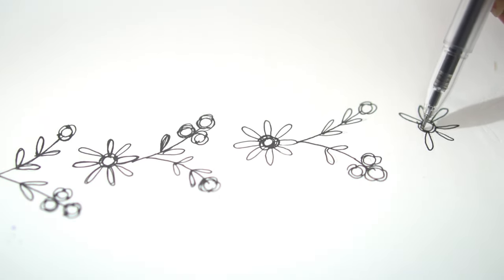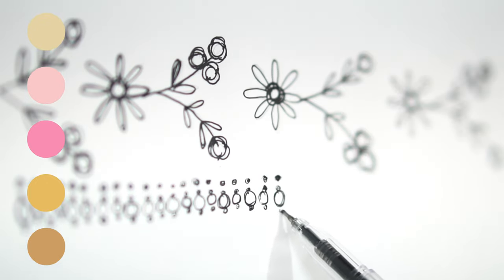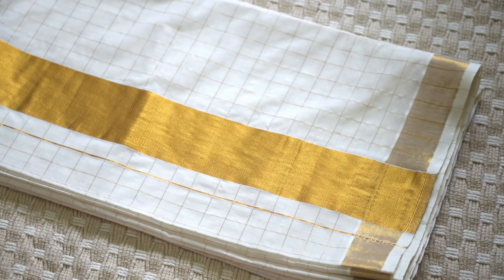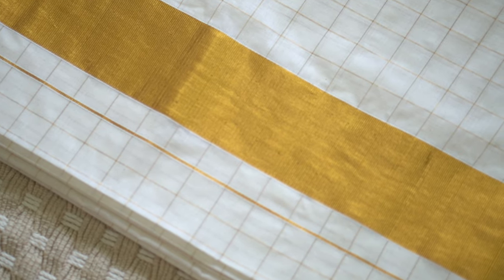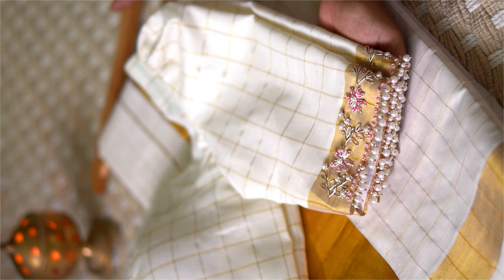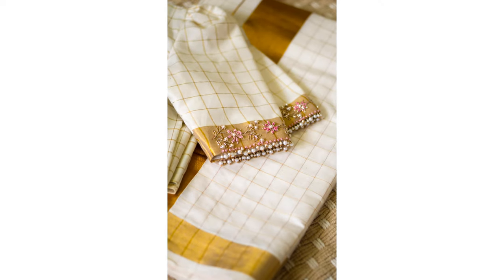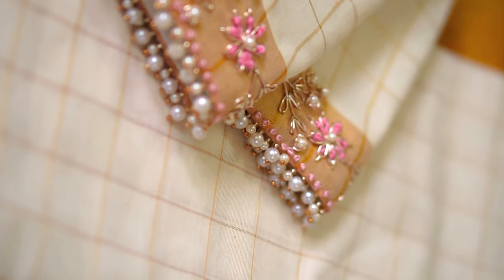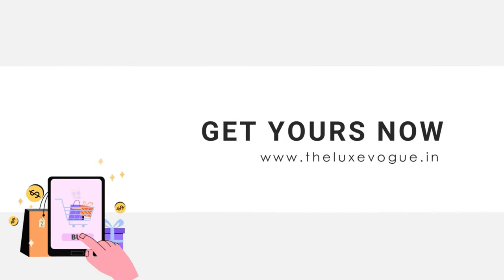Shades of Gold: Hand Embroidered Blouse & Saree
✨Introducing Shades of Gold: Handcrafted Elegance

Adorn yourself in the timeless beauty of Kerala's traditional Kasavu saree, reimagined with luxurious handcrafted elegance by Designer Athulya Prakash athulyaprakash . Our "Shades of Gold" saree is a masterpiece of intricate design, featuring

- Exquisite Kerala check Kasavu saree
- Hand-embroidered blouse with:
- Two shades of rose color silk thread floral embroidery
- Gold leaf accents
- Pearl bead flowers on sleeves
- Pearl bead hanging adornments on sleeve ends, adding a touch of elegance
- Available with puff sleeves, deep U-neck in front and back, and back open design
- Choice of padded or non-padded blouse for added comfort
- Unstitched blouse option available for customized fit
- Lining: Soft cotton

Experience where handcrafted luxury meets elegant perfection. "Shades of Gold" is more than just a saree - it's an experience. The intricate hand embroidery, luxurious silk threads, and meticulous attention to detail will make you feel like royalty.

Perfect for special occasions or everyday elegance, this saree is a testament to the beauty of traditional craftsmanship. Wrap yourself in luxury. Wear "Shades of Gold".

and experience the "Shades of Gold"

Costume - LUXE VOGUE
Designer - Athulya Prakash